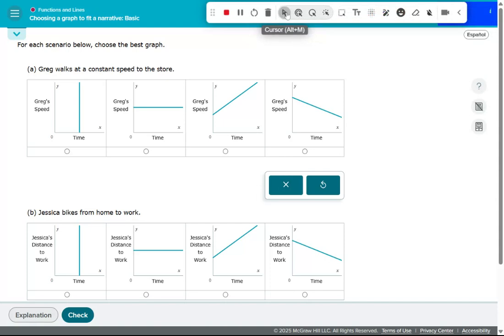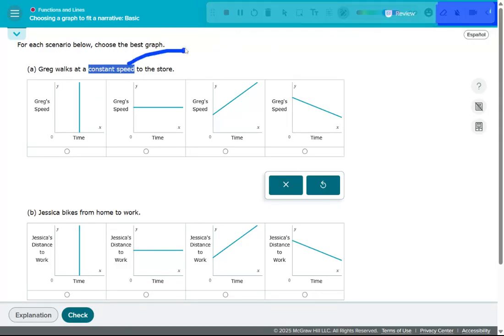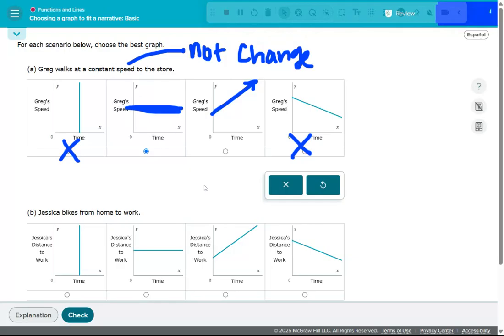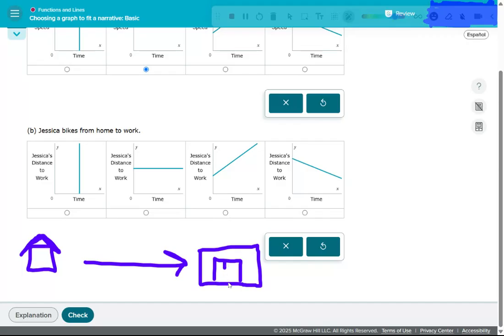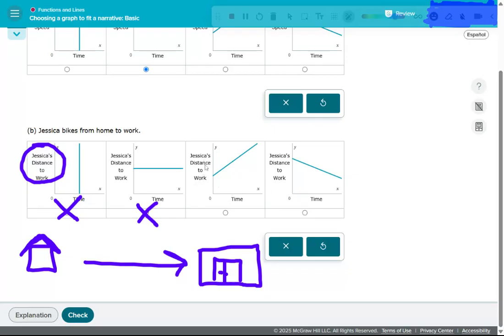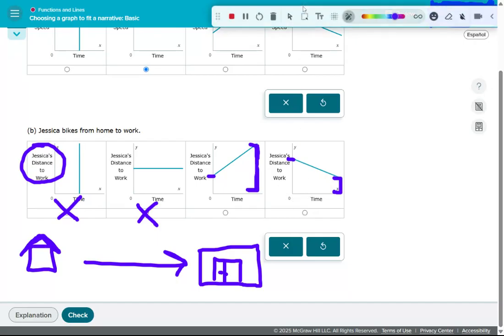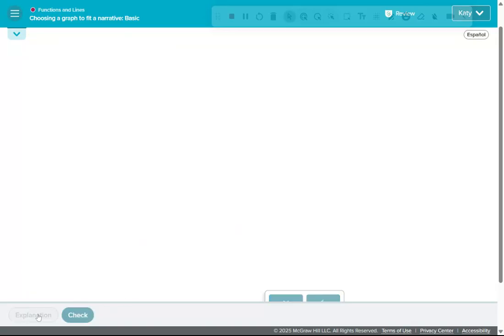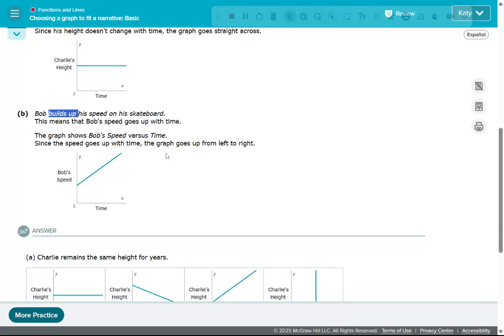Mth 148A: Extra Practice Video: Choosing a Graph to fit a Narrative: Basic (from ALEKS)